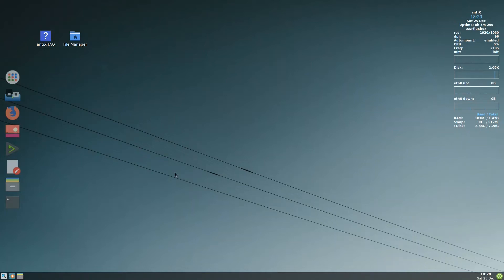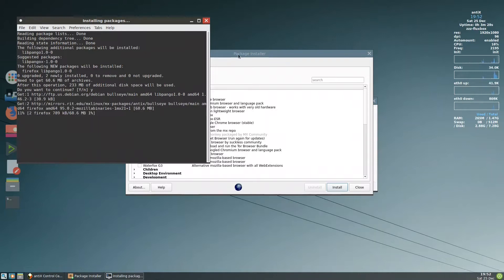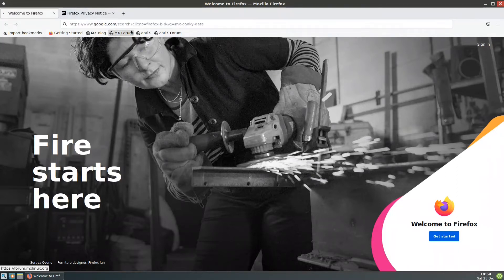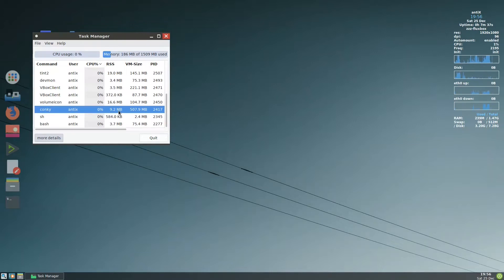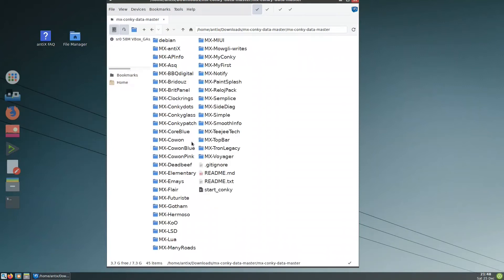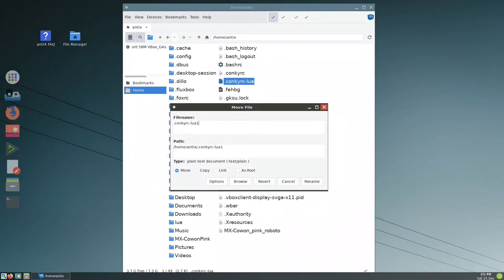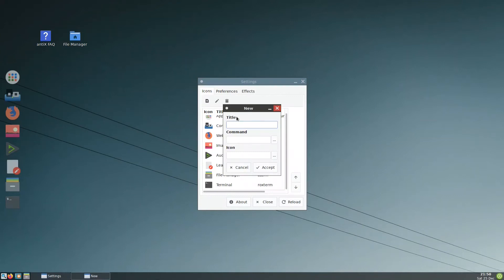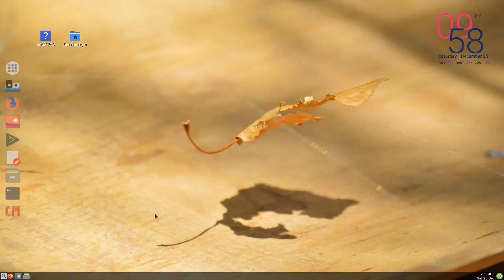Improving Antix 21 Fluxbox through customization- part3- conky +tint2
Antix is a debian distribution targeted at older hardware.The video focuses on Antix 21, a fast lightweight linux distribution.

Antix fluxbox has been forgotten with all the other window manager antix comes with. In this last video we change conky and make significant change to tint2.

Commands used in video for tint2 Executor:
memory : top -bn1|grep "MiB M"|awk '{print $8}'
cpu: top -bn1|grep ^%|awk '{print $4,$6}'|sed -e 's/ /\n/g'